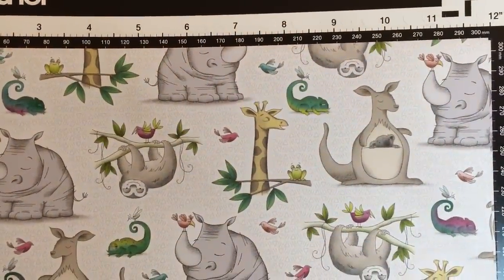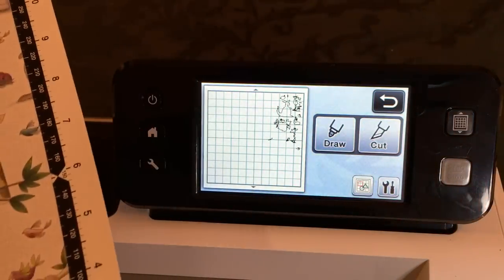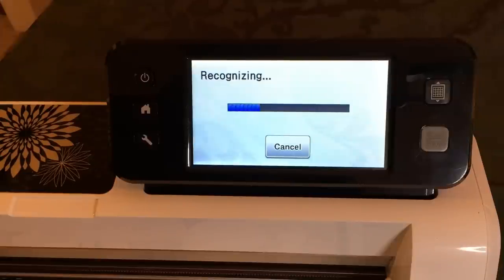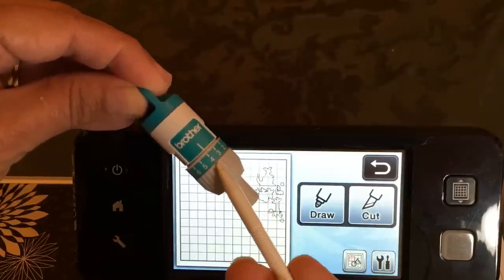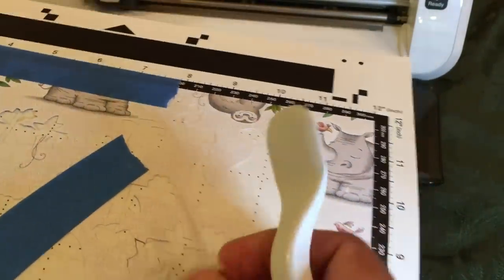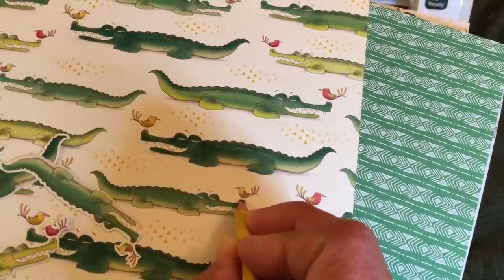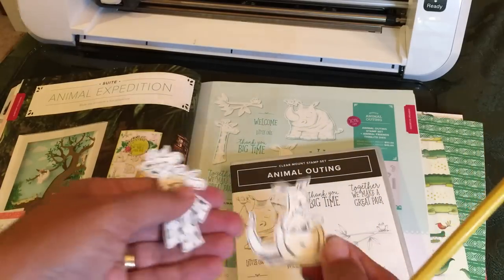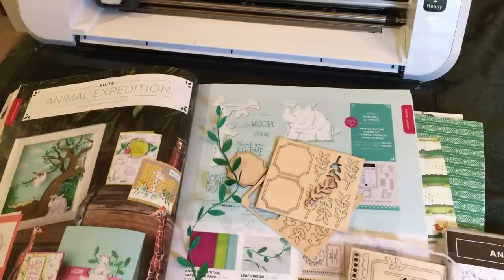Cutting out Pattered Paper using the Brother ScanNCut 2 - Animal Expedition dsp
In this video, I demonstrate how to cut out patterned paper using the Brother ScanNCut. For this tutorial, I used the ScanNCut 2 or CM350. I have a blade depth of 4 which I used to cut out the animals on the Animal Expedition designer series paper. I also used an outline distance of 0.04" to show a white border around the images. I also set my machine to color recognition mode prior to scanning. These and other tips and tricks are described in this video tutorial.

Note: The animal hanging from the tree is a sloth, not a monkey.
My favorite suite is: Tranquil Textures, not Sea of Textures as I referred to it. That is the name of the stamp set. The Animal Expedition suite featured here is my second favorite suite in the catalog.

You can purchase this cute patterned paper by visiting my Stampin' Up store